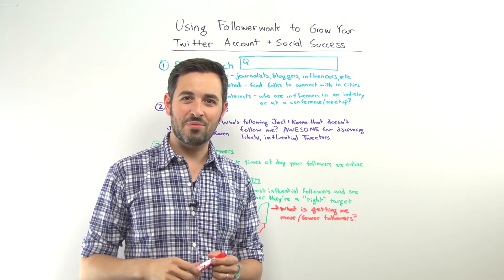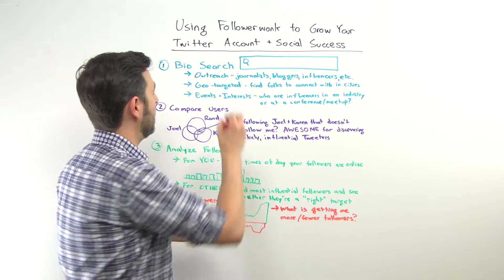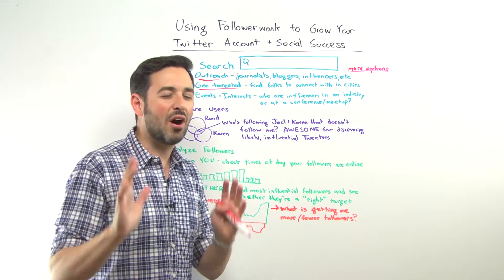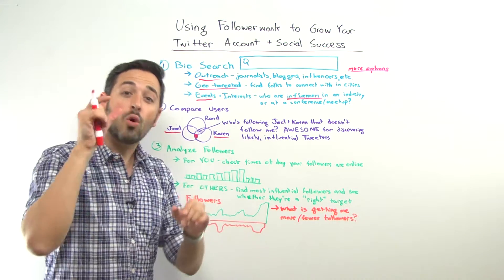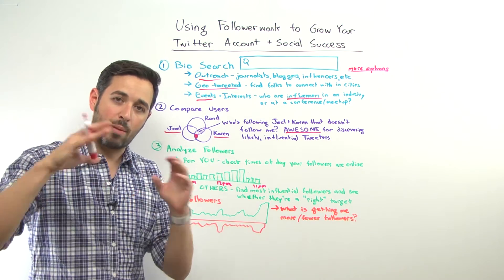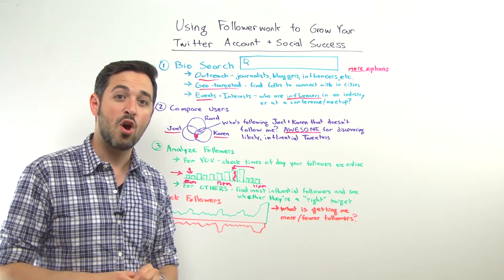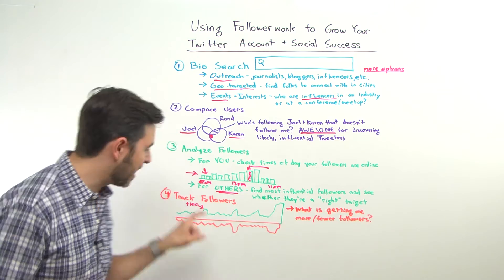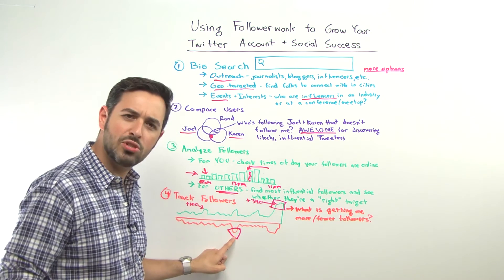Using Followerwonk to Grow Your Twitter Account - Whiteboard Friday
In this week's Whiteboard Friday, Rand discusses the newest free product for SEOmoz PRO members: Followerwonk! This splendid tool is a great way for SEOs to manage their social accounts through linkbuilding, outreach, adding value to campaigns, growing a social media presence, and more.

Feel free to join the conversation in the comment section of the original blog post!